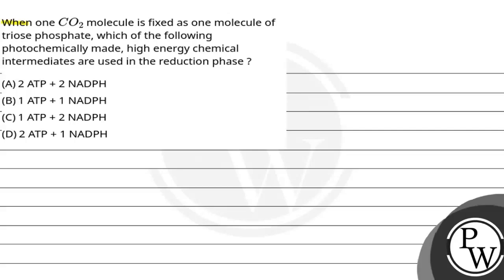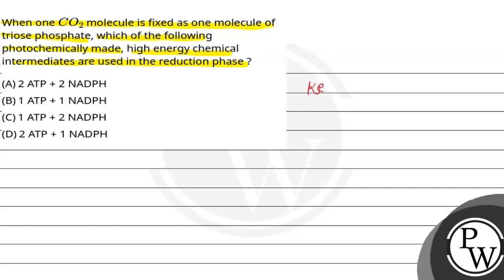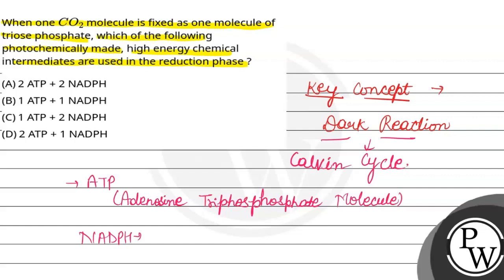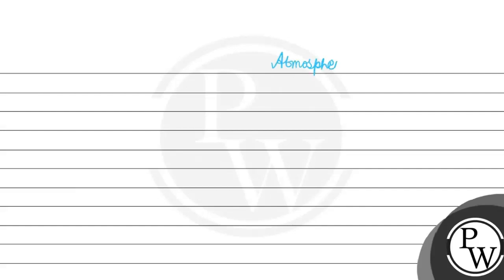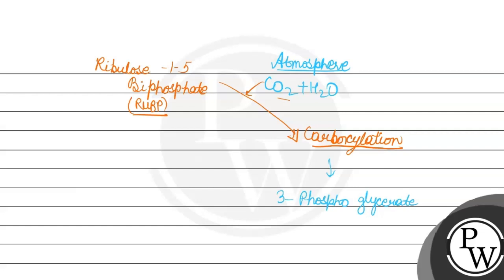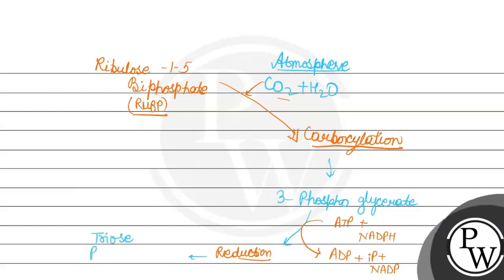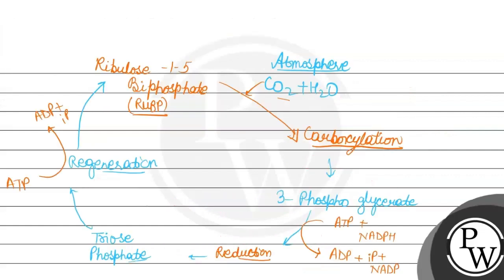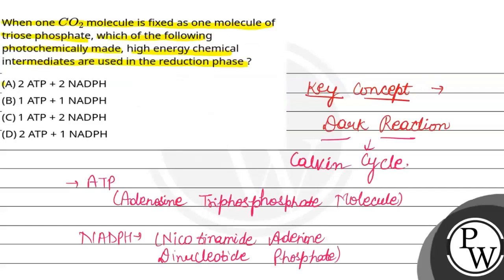When one CO2 molecule is fixed as one molecule of triose phosphate, which of the following photo....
When one CO2 molecule is fixed as one molecule of triose phosphate, which of the following photochemically made, high energy chemical intermediates are used in the reduction phase ?